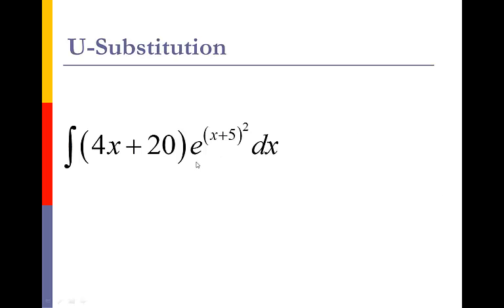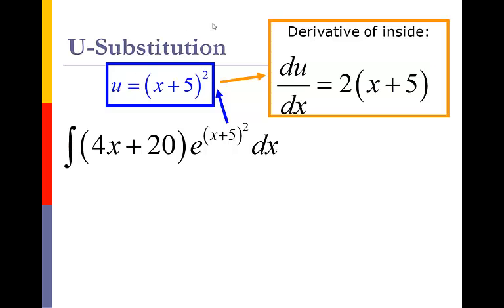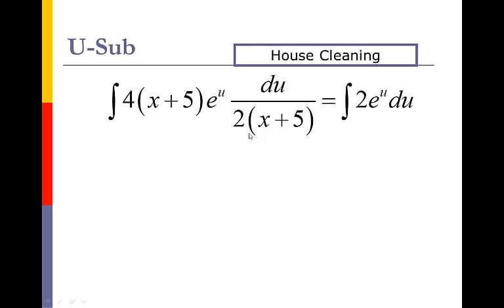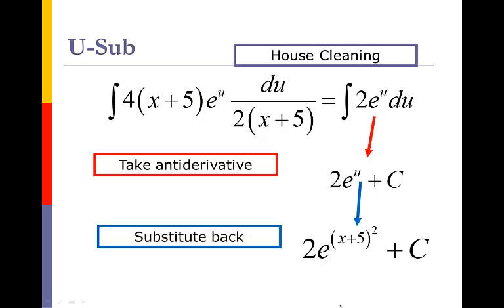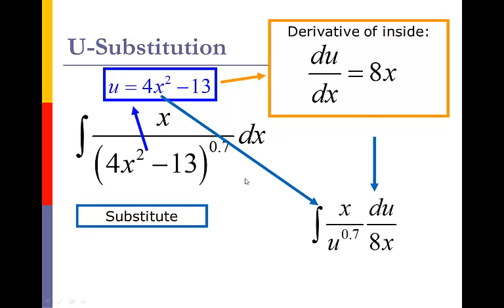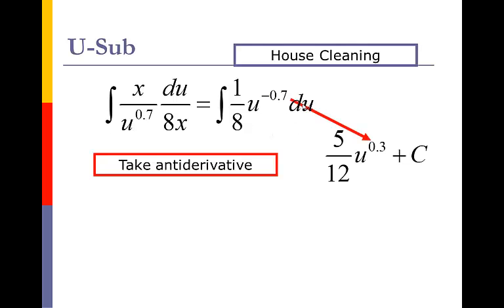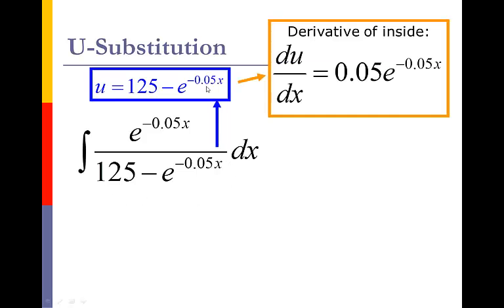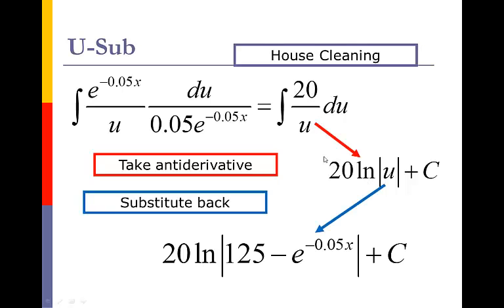U-Substitution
Antiderivatives with U-substitution.